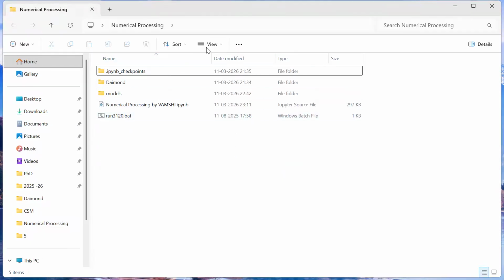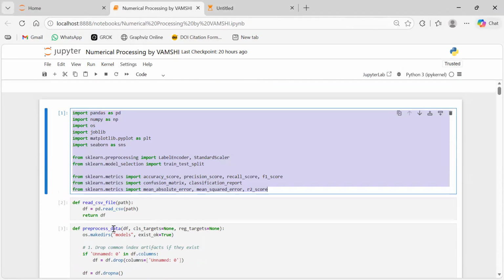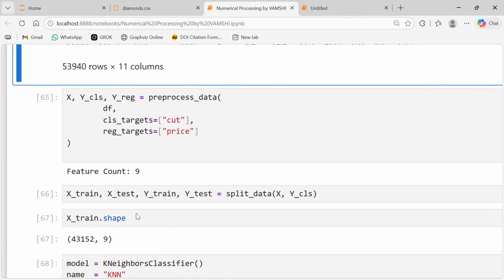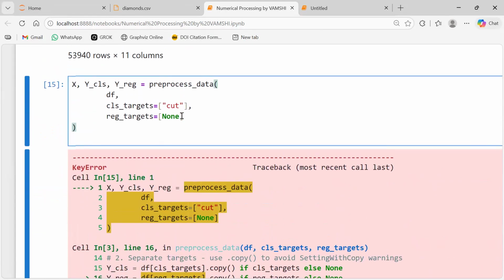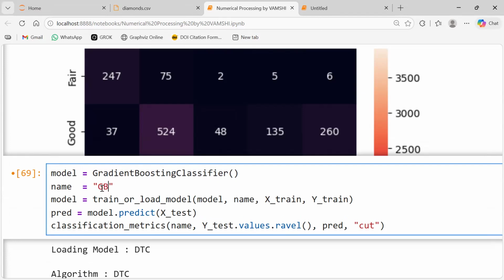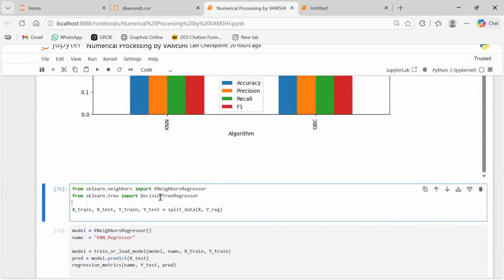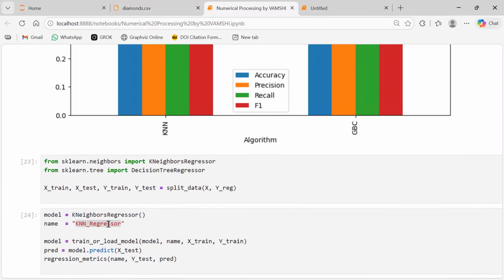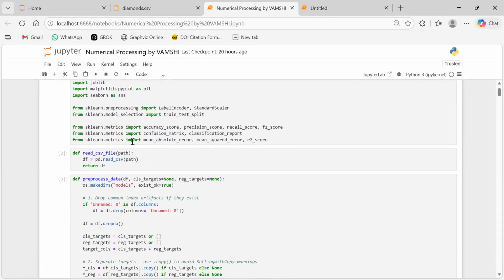ML Classification and Regression Task on Numerical Data by VAMSHI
🚀 Need Help with R&D or Academic Projects?

📚 Latest R&D Works
🎓 Academic Projects
👨‍🎓 M.Tech & Ph.D. Research Support
📝 IEEE/SCI/Scopus Paper Guidance
💻 Agentic AI, XAI, IoT, VLSI, and More